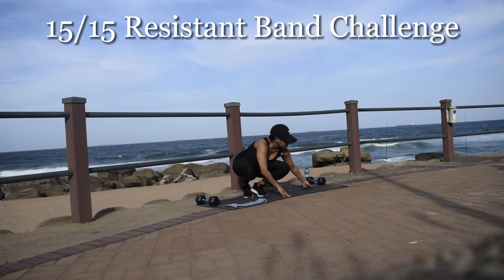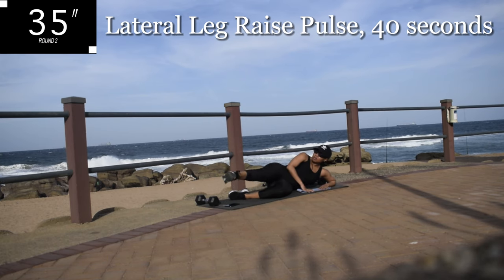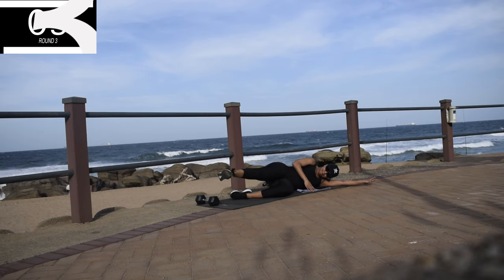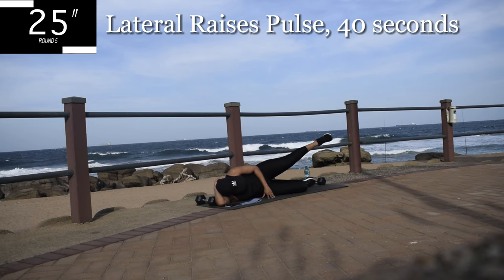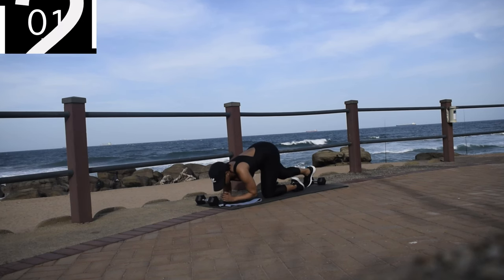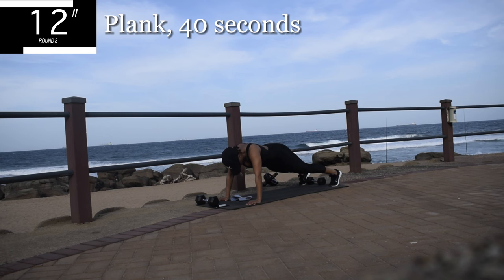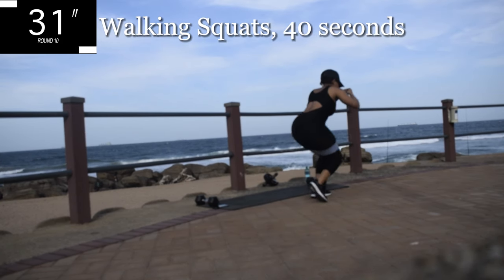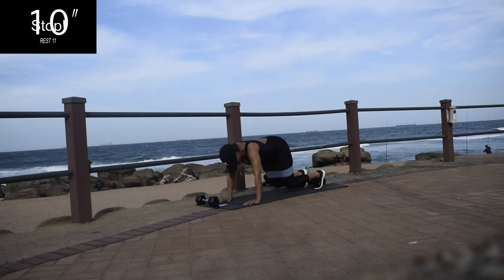Day 15 | Grow Your Booty Challenge | 15 Day Resistance Bands & Abs Challenge!